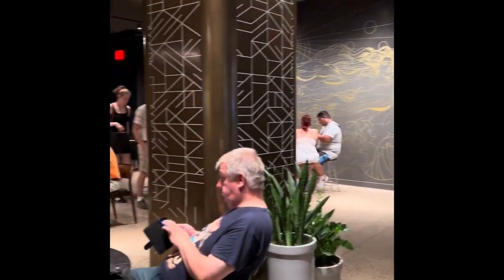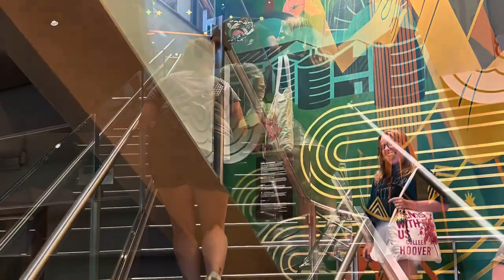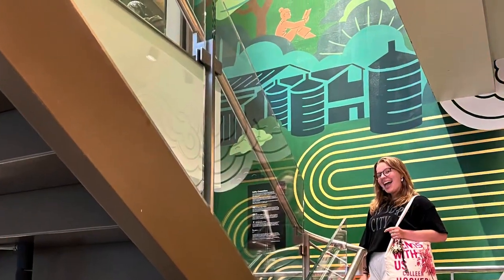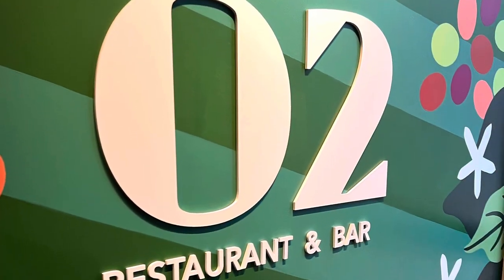New York City Attractions | Starbucks Reserve NYC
New York City!!! Home to many stars, monuments and food places. This time, we visited Starbucks Reserve in New York. It was very different than what I was used too. It had 3 levels. They had a bar and restaurant. Plus, you can fill up water bottles or get water for free. It’s self service here.  When in NYC, visit the Starbucks Reserve.